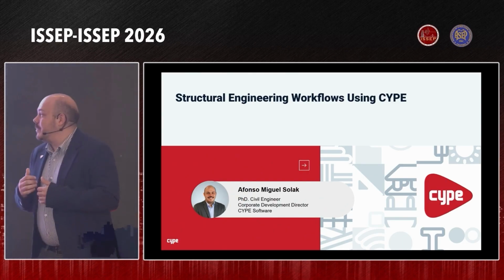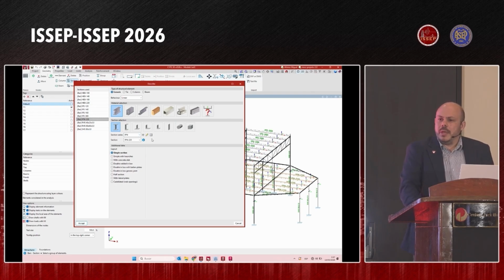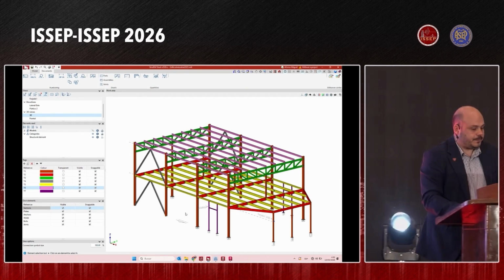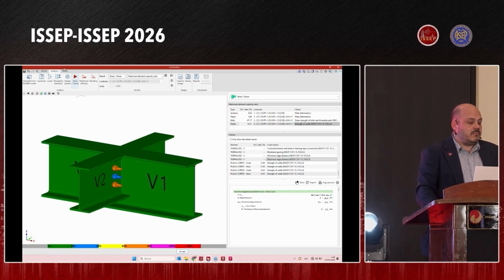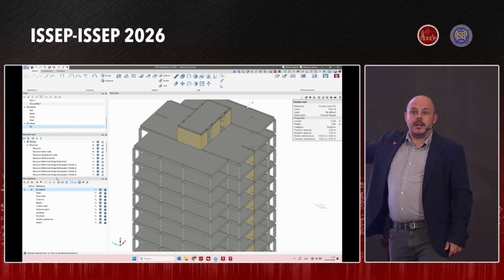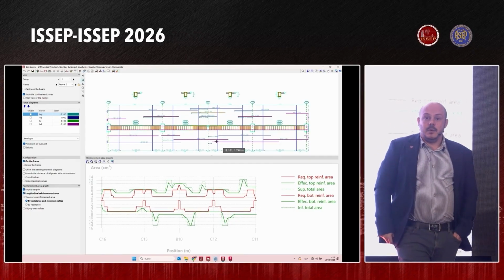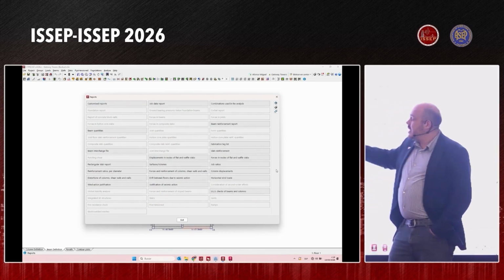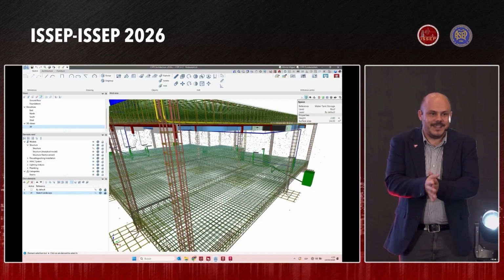CYPE at the 7th ISSEP Technical Conference - Philippines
Discover how BIM integrates seamlessly into structural design through Open BIM workflows.

At the 7th ISSEP Technical Conference in the Philippines, Afonso Miguel Solak, Director of Corporate Development at CYPE, presented real concrete and steel structure projects, showing how CYPE Software improves multidisciplinary coordination, accuracy and efficiency across every stage of the design process.